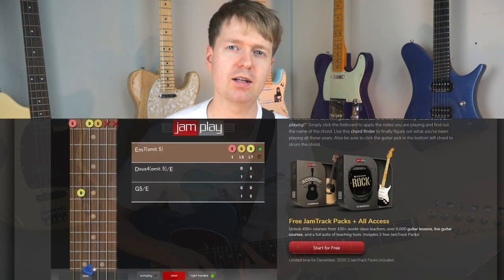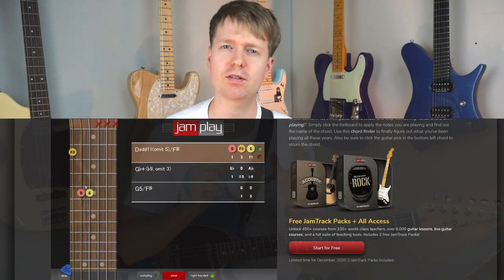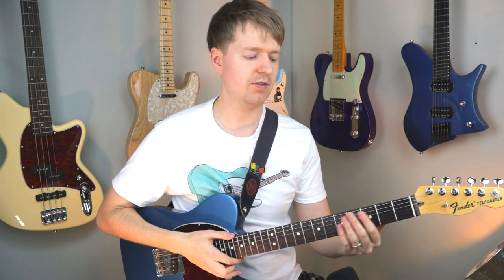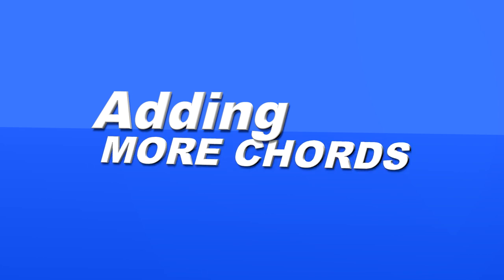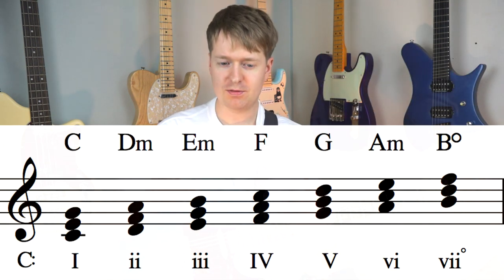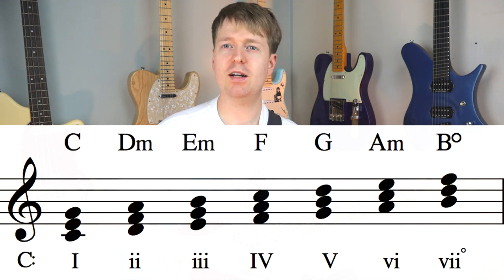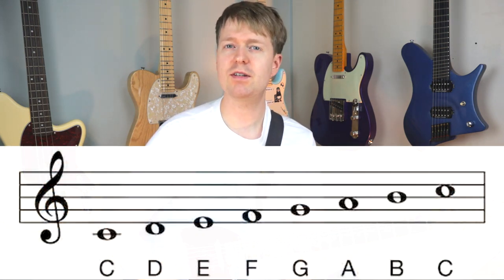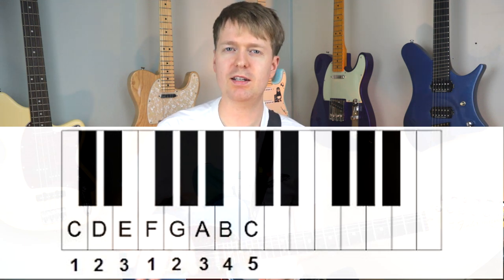How To Turn A Math Rock Riff Into a Full Song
Steve here. In this video, I present three methods that you can use to turn your riff ideas into full songs. I have been asked by many of you to make a video on this topic, so I hope you'll find this video useful! I often use these three approaches when writing songs.

The three methods are:
1: find the implied harmony from your riff (meaning what chords would fit)
2: work out the key the chords are situated in for more chords for you to use in other sections
3: embellish an existing idea by taking a different approach.
Best,
Steve